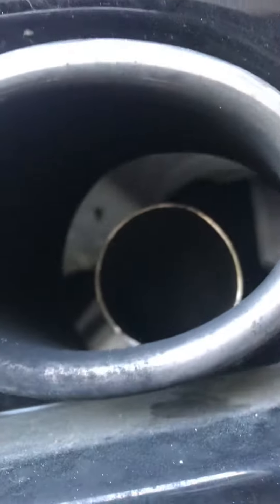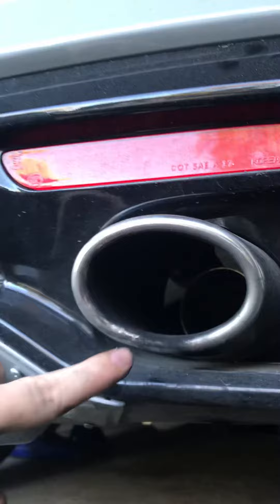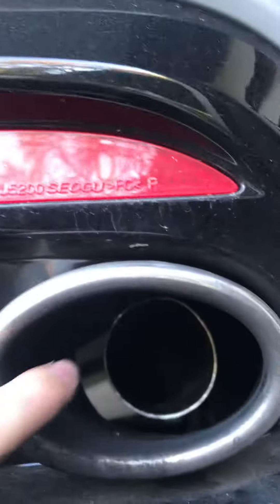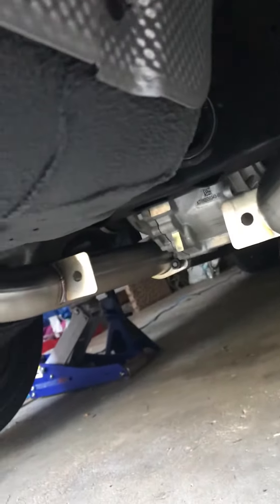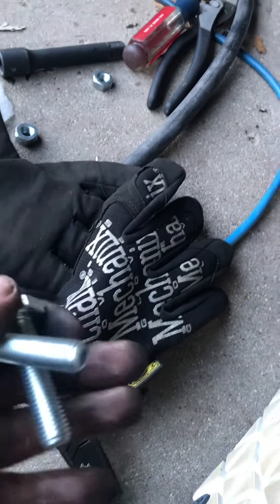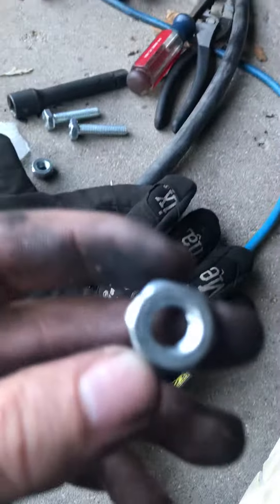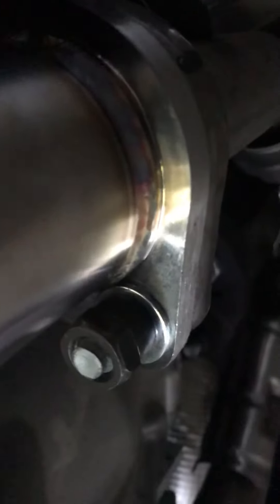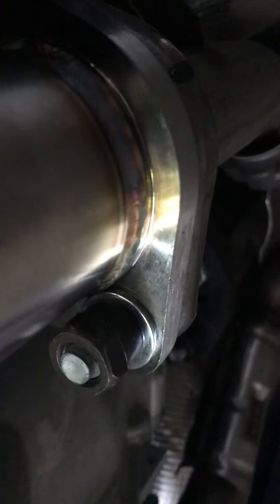Kia Stinger GT SSR Performance axleback exhaust install part 2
Kia stinger gt with the ssr axleback installed